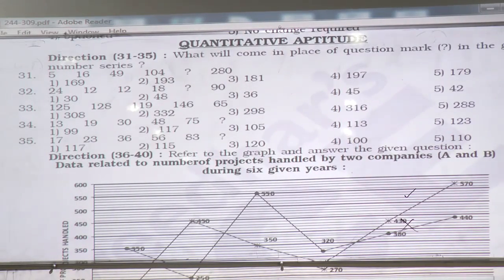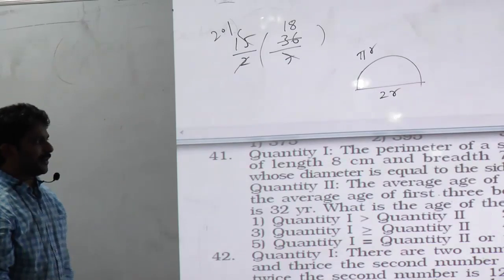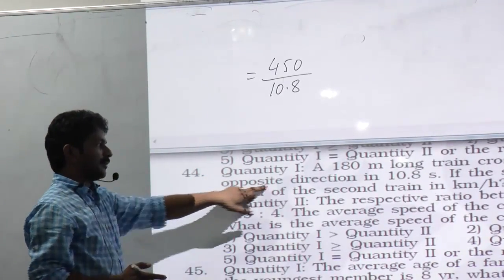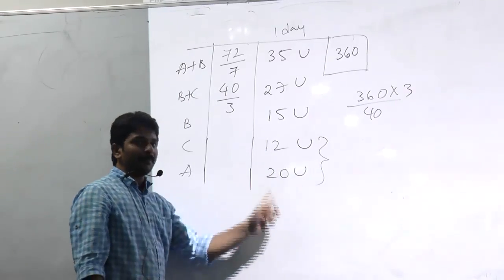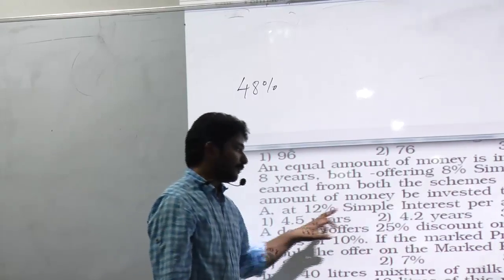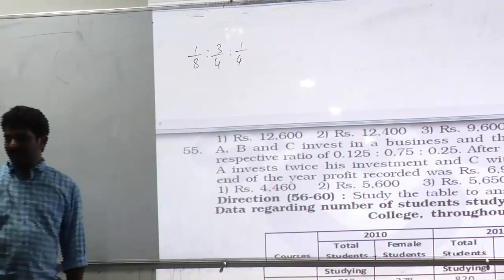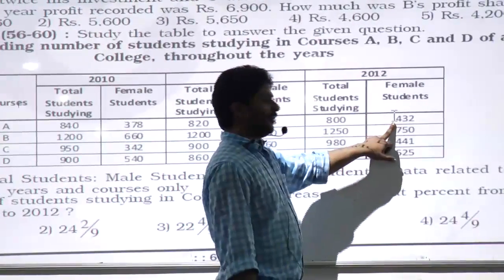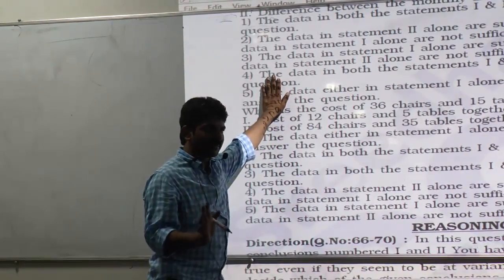IBPS PO PRELIMS 2017 MODEL TEST 244| QUANTITATIVE APTITUDE SHORTCUTS|ARITHMETIC TRICKS